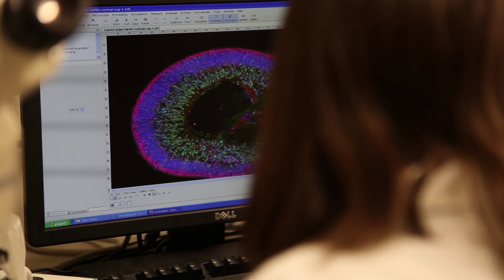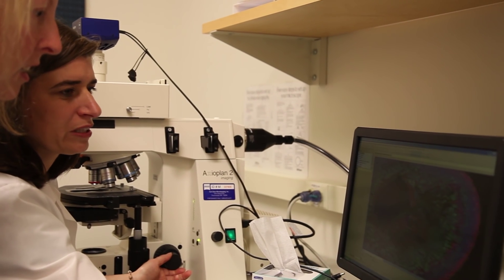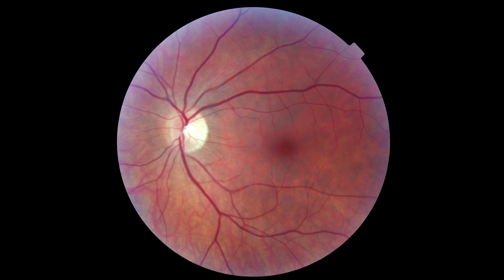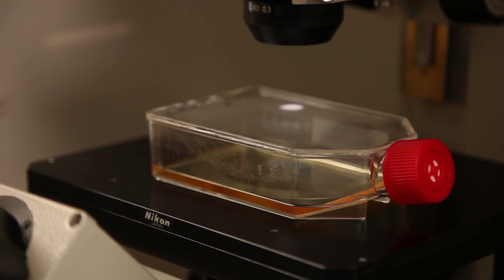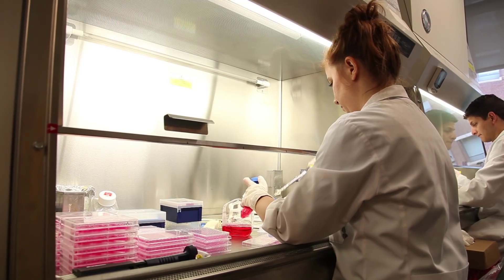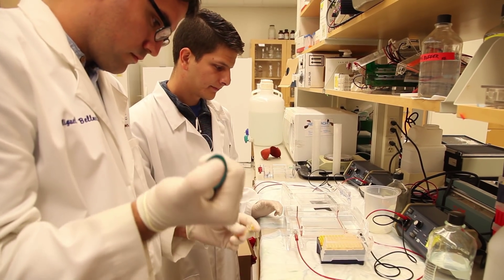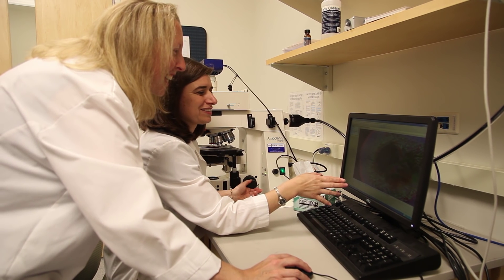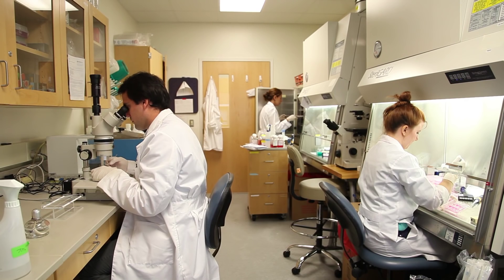Creating Retinas in a Dish: Transforming the Study and Treatment of Retinal Diseases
Maria Valeria Canto-Soler, Ph.D., director of the Retinal Degeneration Research Center at the Johns Hopkins Wilmer Eye Institute, discusses how she and her team have generated human retinal cells in the lab, opening the door to developing more effective treatments for retinal diseases.